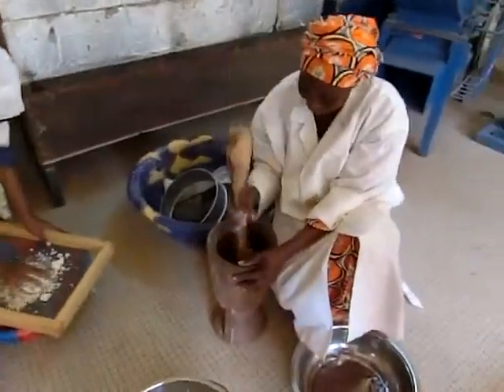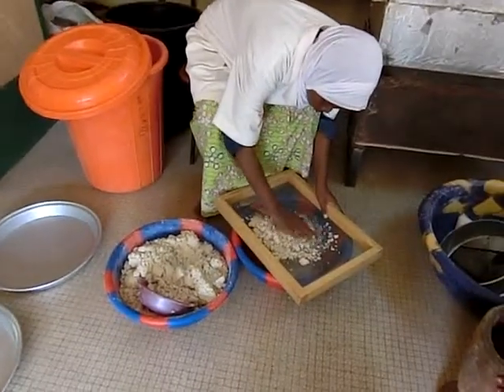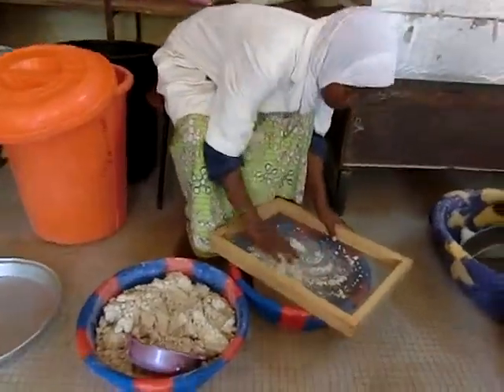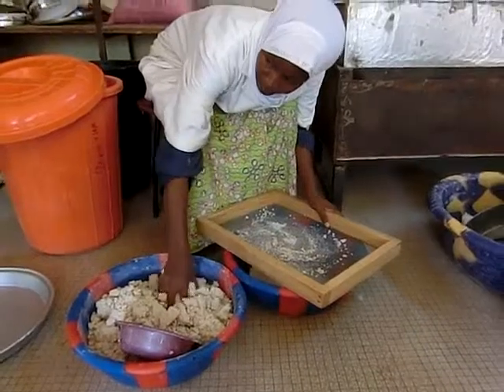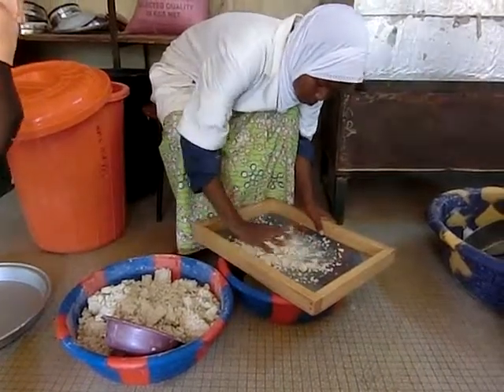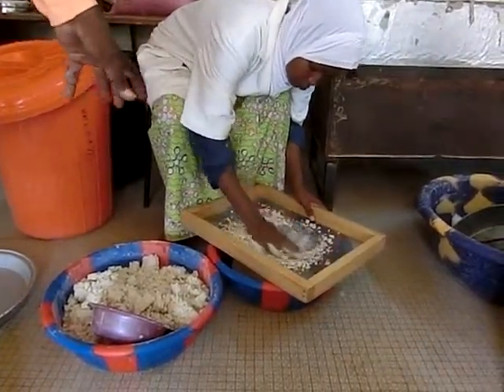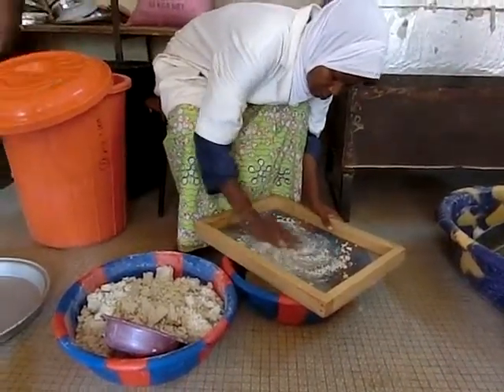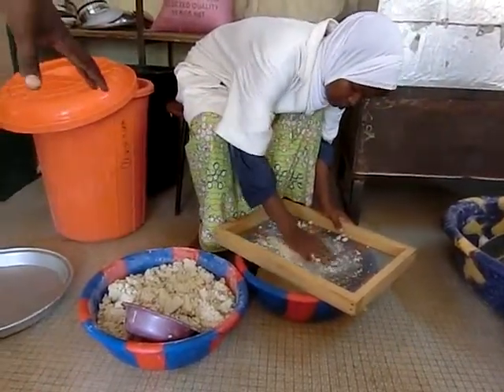Hand and Sieve to make couscous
Covers part of the process...